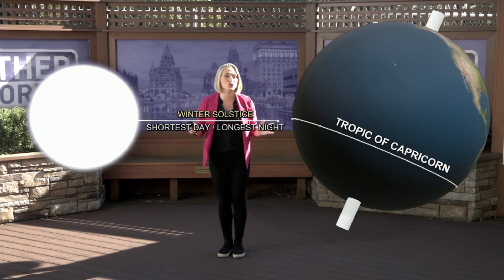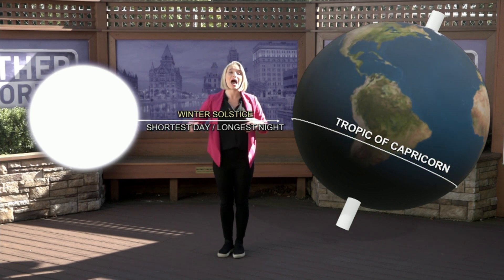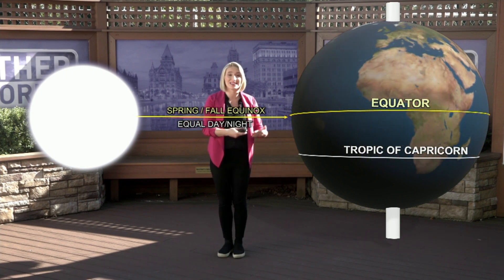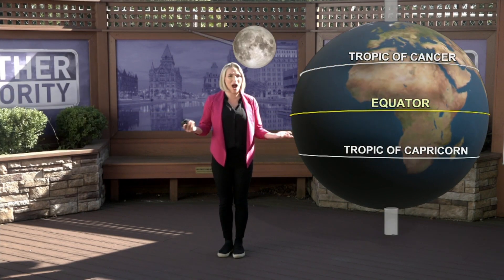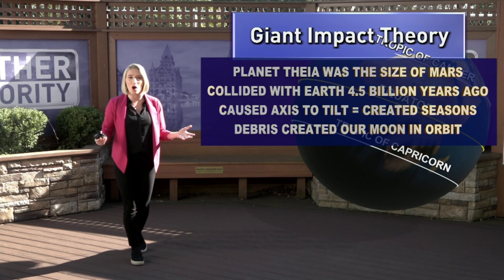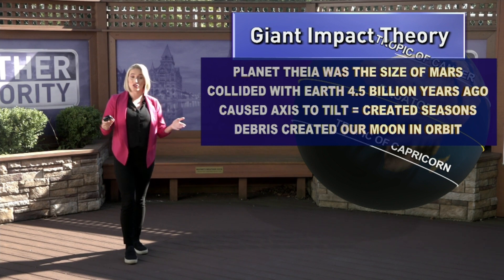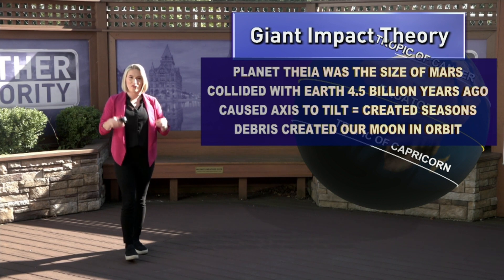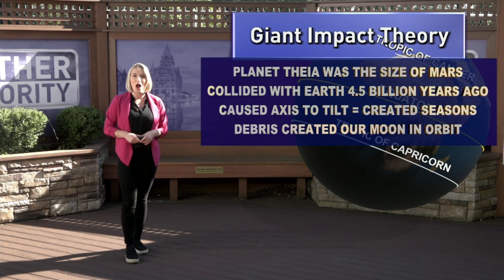What caused Earth's axis to tilt creating seasons?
We know that the Earth's axis tilts back and forth as it revolves around the sun, creating seasons. But do you know why the Earth wobbles? I'll explain the Giant Impact Theory using 3D graphics on our weather deck!
-Powered by The National Weather Desk TND @natwxdesk